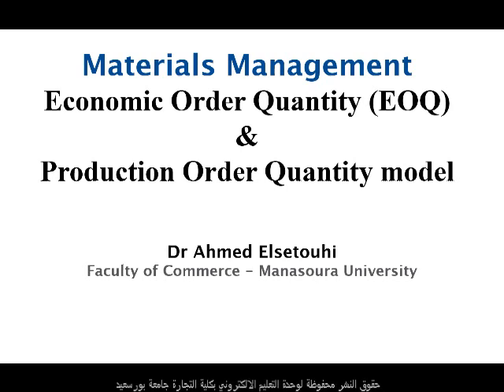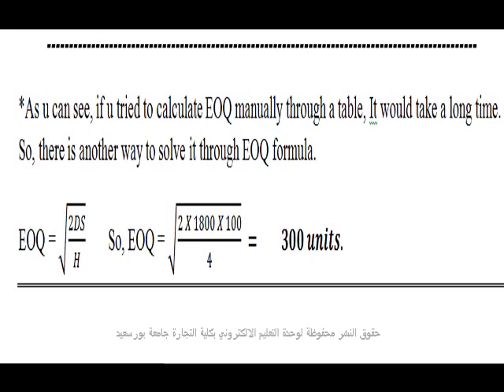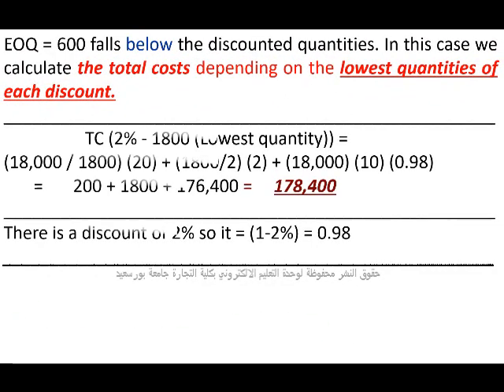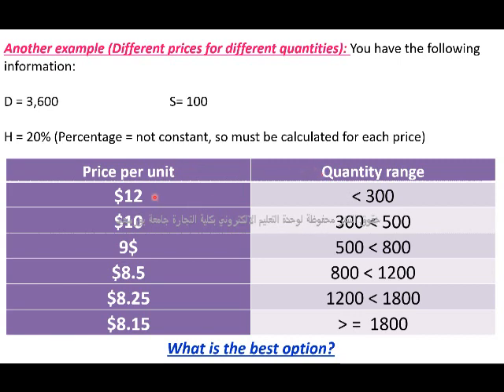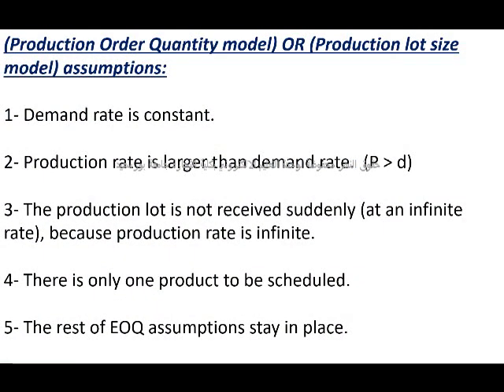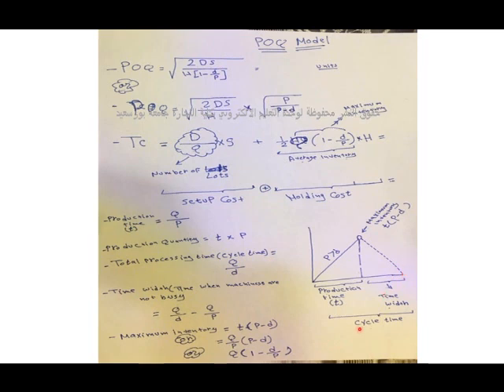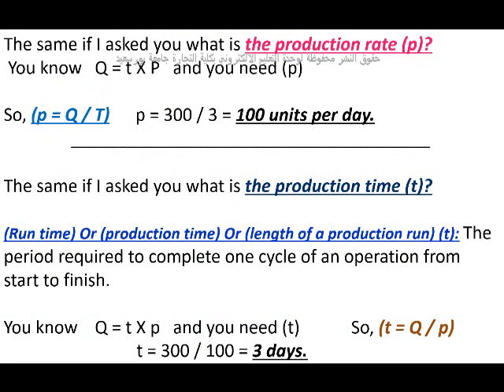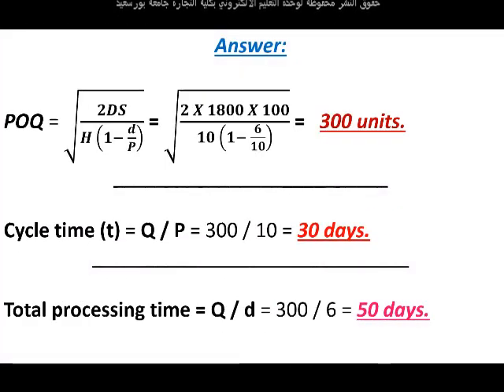المحاضرة الاولى الفرقة الثالثة شعبة اللغة الانجليزية للدكتور أحمد السطوحي materials management